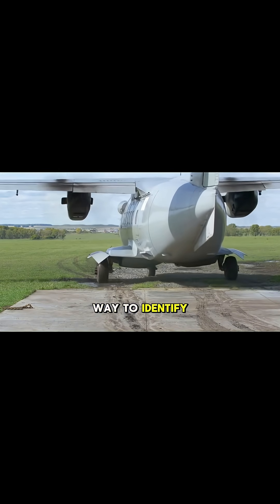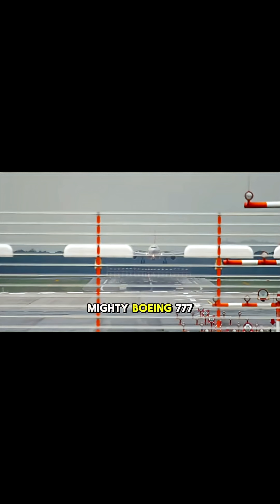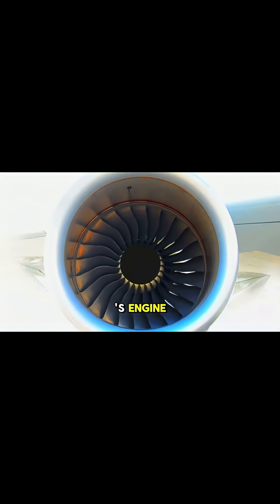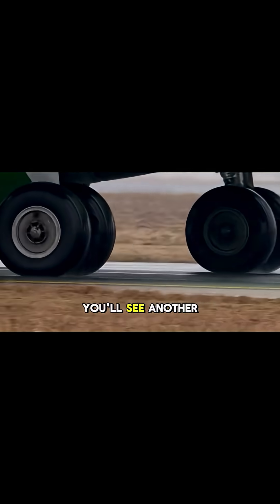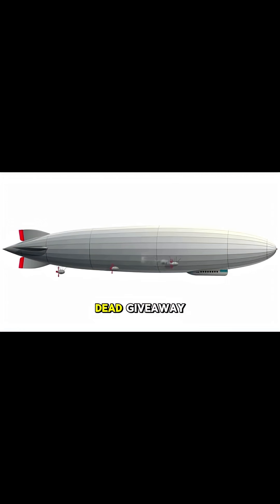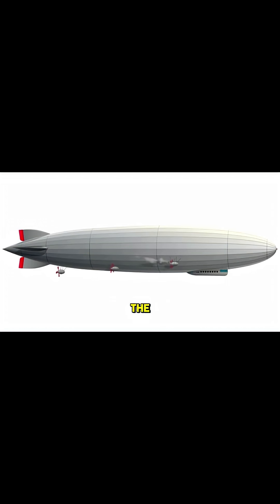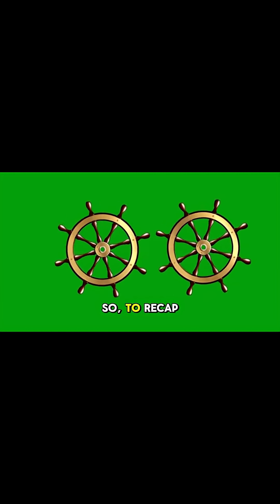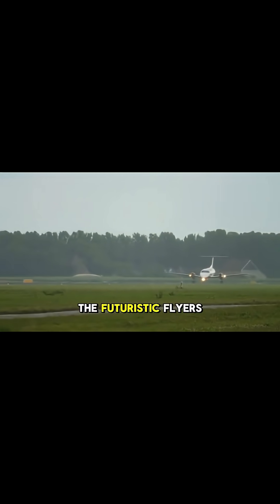How To Identy An Aircraft #777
Welcome to Sheer Knowledge TV — Where Curiosity Meets Discovery
Sheer Knowledge TV is not just a YouTube channel — it's a gateway to the fascinating, the forgotten, and the future. Whether you're a lifelong learner, a curious explorer, or someone who simply loves uncovering the hidden truths of our world, this is your digital sanctuary for intellectual adventure.
At Sheer Knowledge TV, we believe that knowledge is power, and curiosity is the spark that ignites it. Our mission is simple yet profound: to deliver insightful, surprising, and mind-expanding content that challenges conventional thinking and inspires a deeper understanding of the world around us.
saga stories

Our videos span a wide array of topics, each crafted to provoke thought, spark curiosity, and deliver value:

Science & Technology: From the mysteries of quantum physics to the marvels of AI and aviation, we decode complex concepts into digestible insights.
History & Culture: Explore the untold stories, ancient civilizations, and cultural phenomena that shaped our world.
Self-Improvement & Success: Learn the secrets of visibility, assertiveness, and personal branding that drive real-world success.
Astrology & Personality Insights: Dive deep into zodiac archetypes like Virgo, decoding the traits that define personalities and influence behavior.
Motivation & Mindset: Discover how to cultivate a winning mindset, overcome limitations, and unlock your full potential.
Hidden Facts & Uncommon Knowledge: We shine a light on the obscure, the overlooked, and the astonishing truths that most people miss.

🎥 Why Watch Sheer Knowledge TV?
Every video is a mini-documentary — visually engaging, intellectually stimulating, and emotionally resonant. We blend storytelling with research, visuals with voice, and facts with philosophy. Whether it's a 60-second short or a deep-dive episode, our content is designed to leave you saying, “Why didn’t I know this before?”
We don’t just inform — we transform. Our goal is to help you see the world differently, think critically, and act confidently.

Entrepreneurs & Professionals seeking insights on success, visibility, and leadership.
Students & Educators looking for engaging ways to learn and teach.
Thinkers & Dreamers who love to question, explore, and grow.
Aviation Enthusiasts, Astrology Buffs, and History Lovers — we’ve got something for everyone.

🔔 Join the Sheer Knowledge Movement
Engage with us in the comments, share your thoughts, and let’s build a space where ideas flourish and minds expand.
We don’t just watch — we discover.

📌 Popular Series & Topics

Visibility & Success: Learn why being seen is the first step to being successful.
Final Descent: A cinematic journey into the art and science of airplane landings.
Zodiac Deep Dives: Decode the mindset and strengths of astrological signs.
Hidden Truths: Explore the secrets behind wealth, influence, and innovation.

📈 Our Promise
We promise to deliver content that is:

Authentic: No fluff, just facts and insights.
Engaging: Visually rich and emotionally compelling.
Educational: Rooted in research and designed to teach.
Empowering: Focused on helping you grow, succeed, and thrive.

📣 Let’s Connect
Have a topic you want us to explore? Drop a comment or reach out. Your curiosity fuels our creativity.